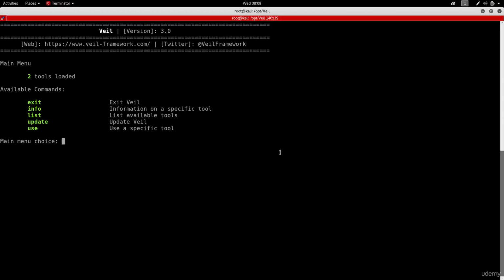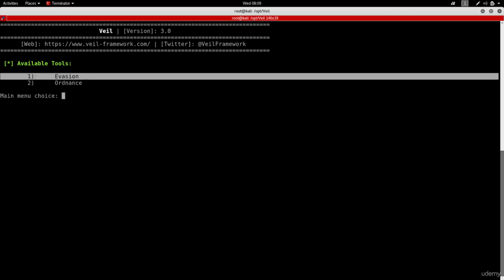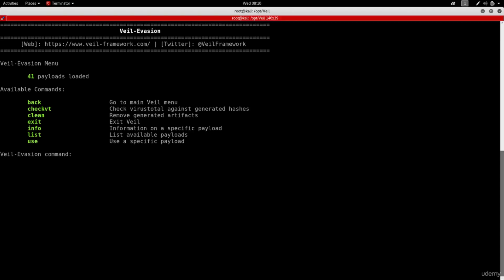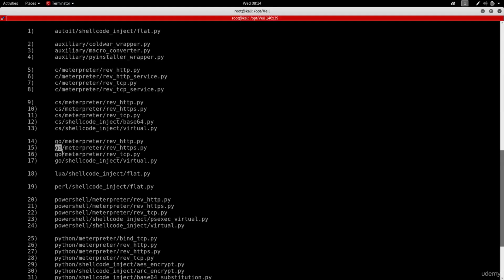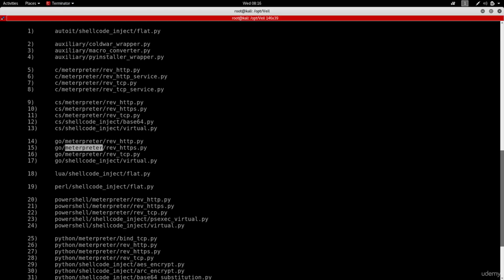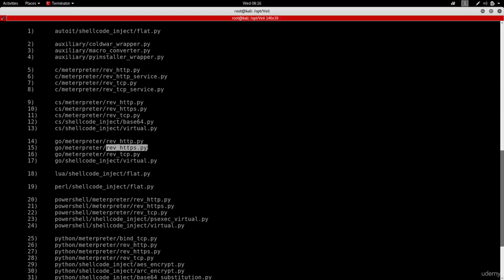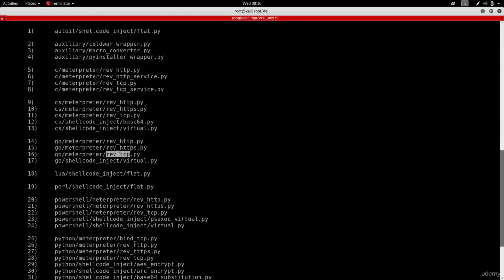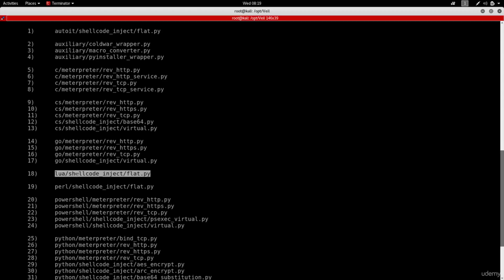spying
veil overview